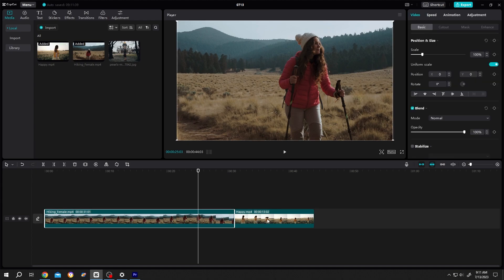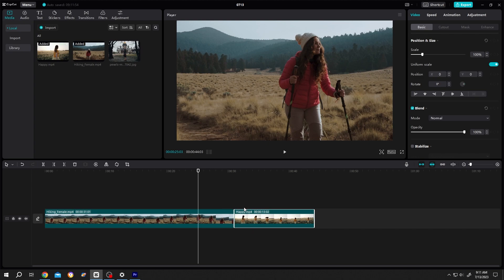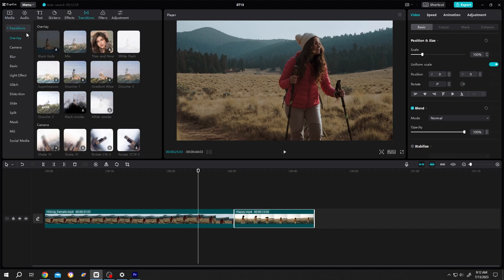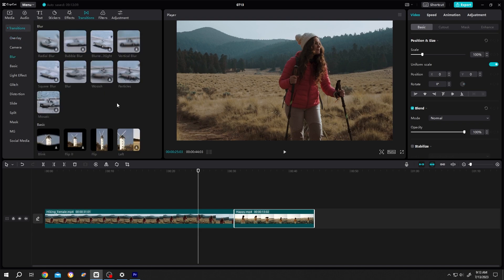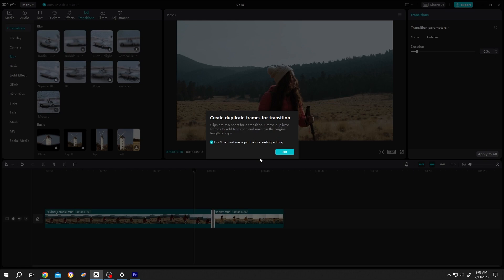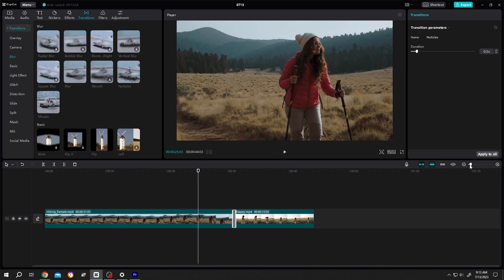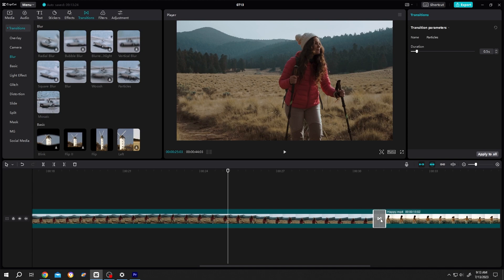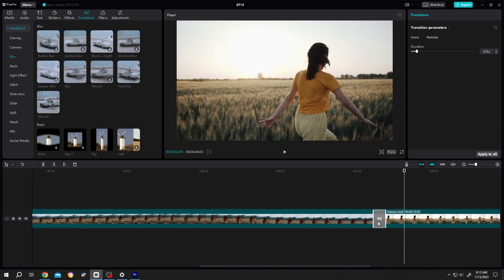Smooth Transition | CapCut PC Tutorial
How to apply transition between two video clips or image in CapCut. This is a beginner friendly tutorial on CapCut video editing for Windows and Mac OS users.